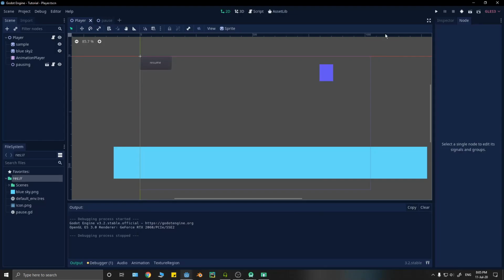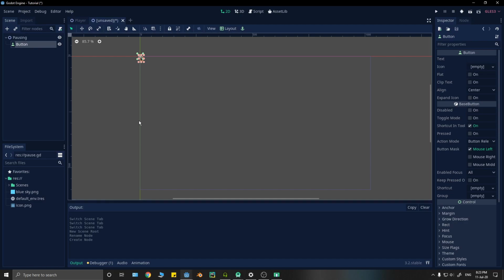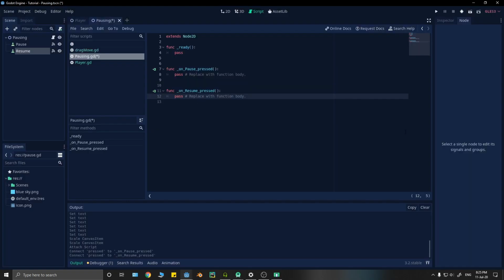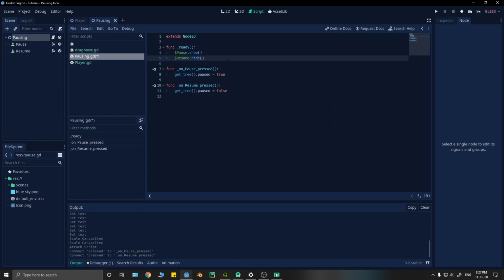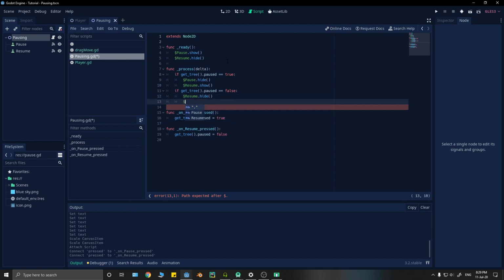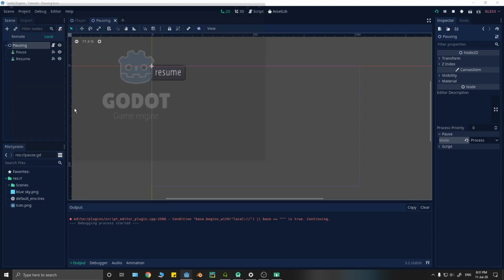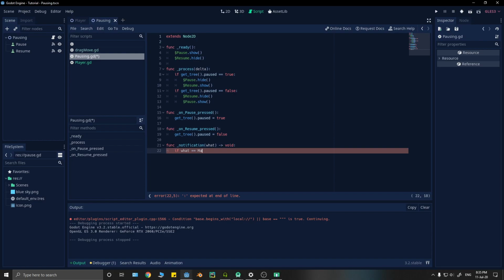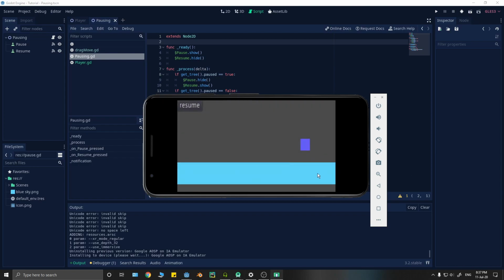Pause Game on incoming call | Game in background. Godot Tutorial.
Hey guys! In this tutorial, I show you how to pause the game and get the game to pause itself automatically when the game is in the background or during an incoming call.